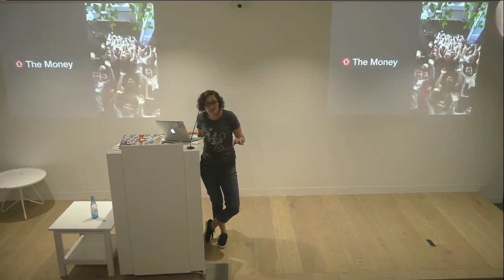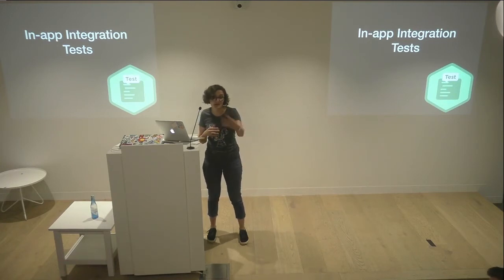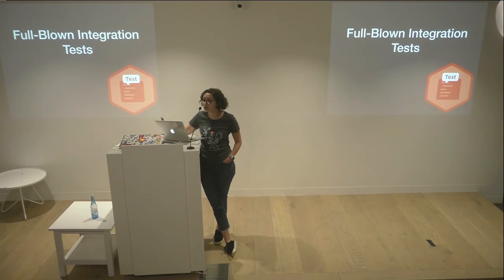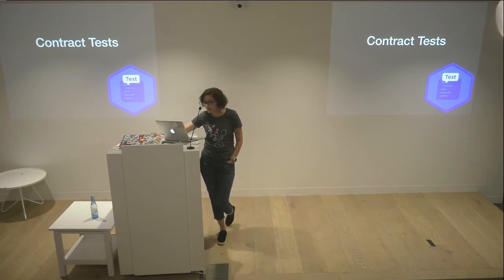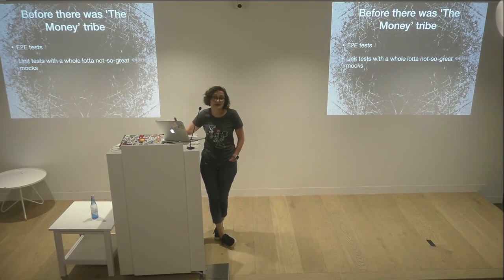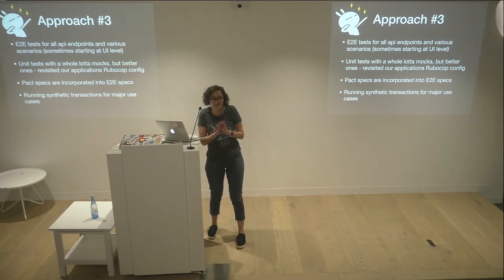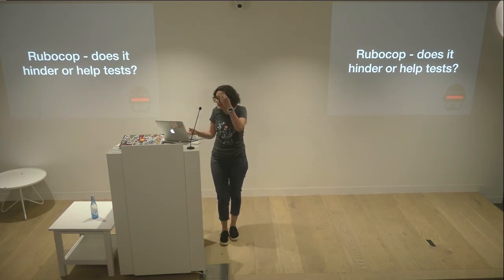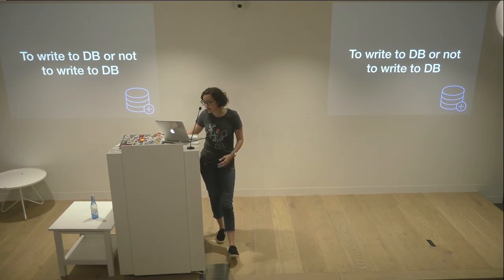Olga Goloshapova - Testing Ruby Microservices - A War Story